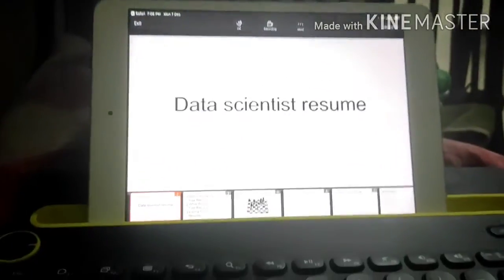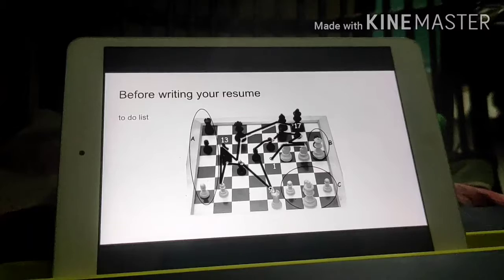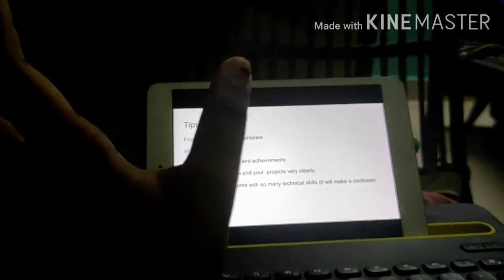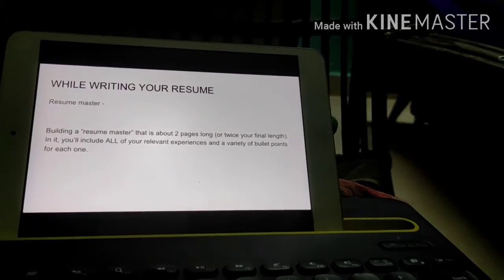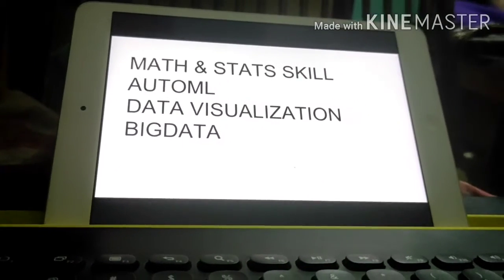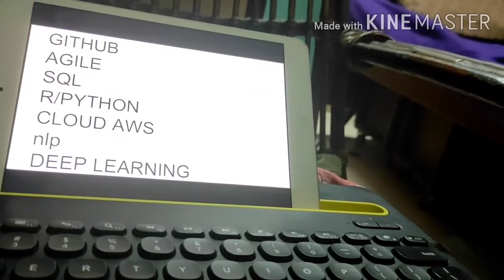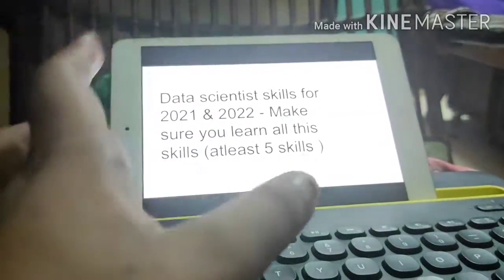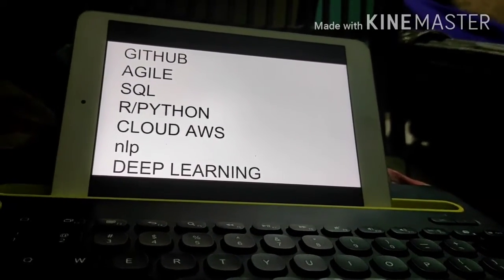Data scientist resume & skills -2021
Hope this video is useful for you all data science aspirants, freshers and experienced

Sample data scientist templates

Hope this video is very very useful to clear your data science interviews